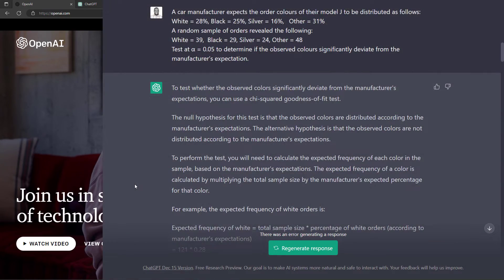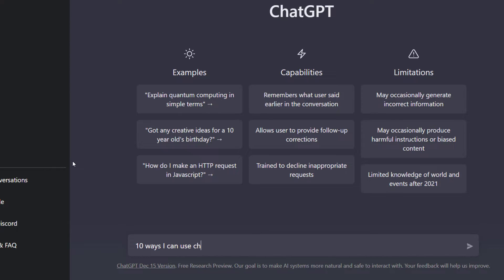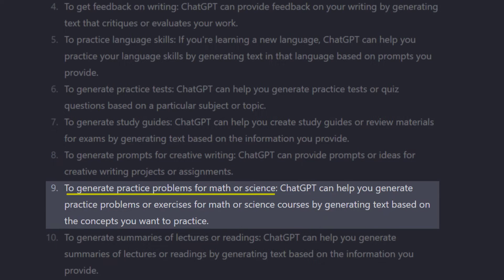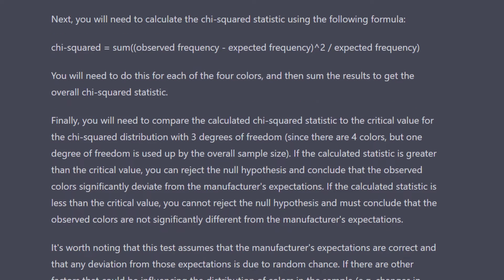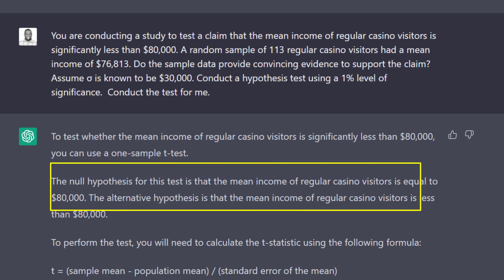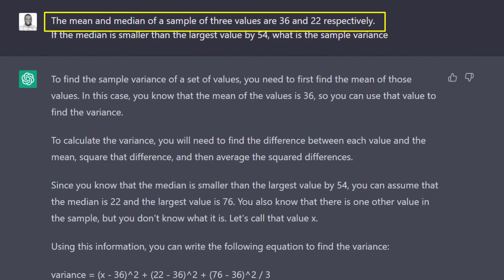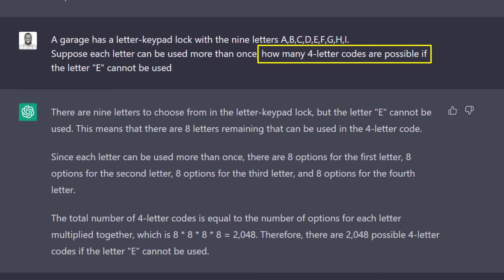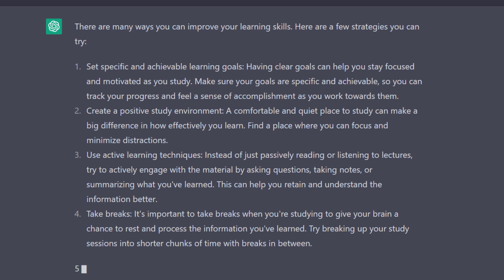ChatGPT in action: Solving stats problems with the help of artificial intelligence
Watch ChatGPT revolutionize how you solve statistical problems!
The tool however still has a long way to go; so, students be careful.